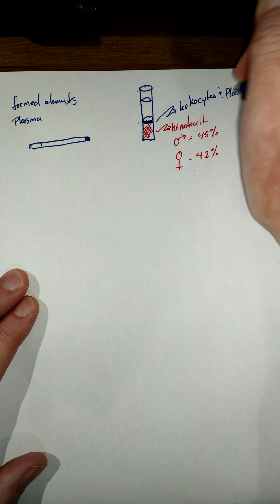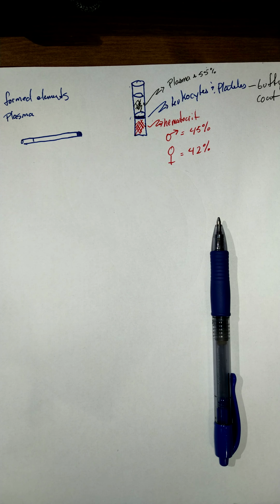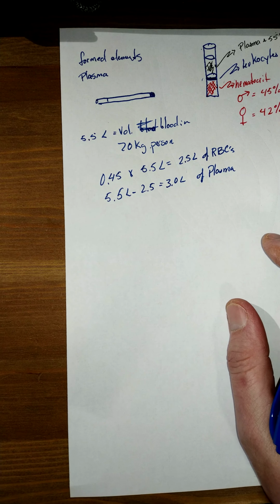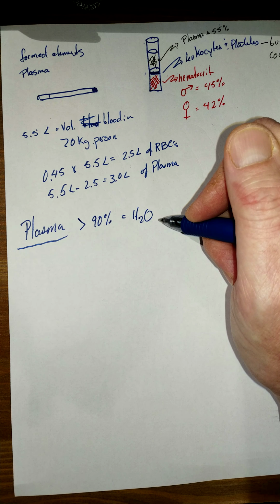3.18.20 Ch 12.1 hematocrit